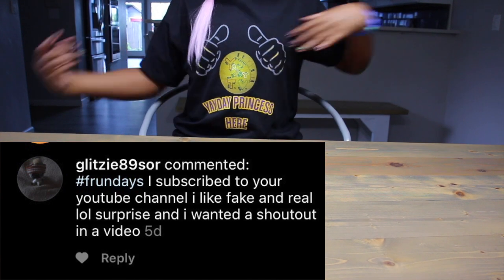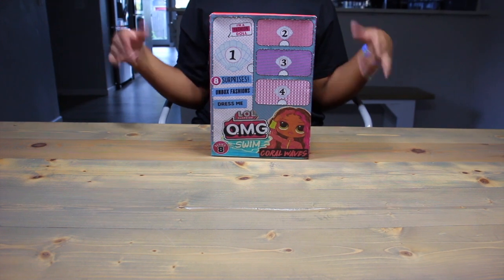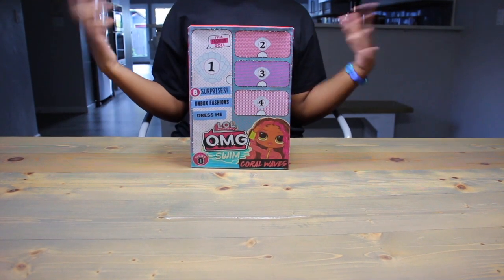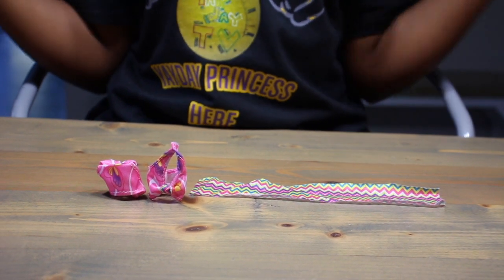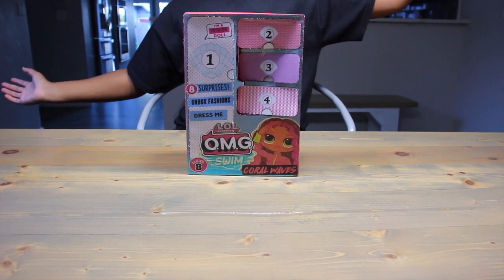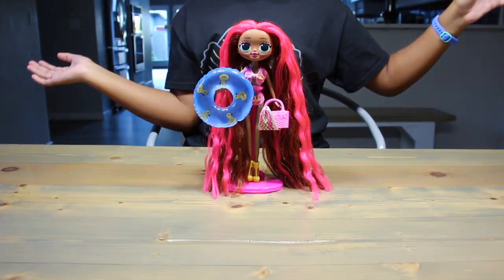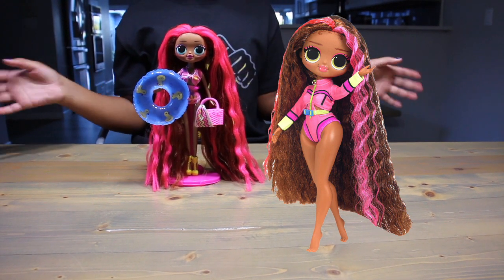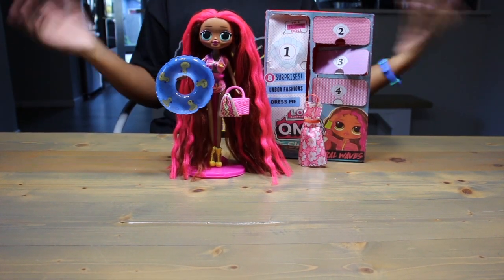fake lol omg swim series coral waves doll unboxed. fake lol omg vs real lol omg yayday tv.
Our next fake lol omg series to explore is the lol omg swim series! Starting with a fake Coral Waves doll! This is even crazier than our normal fake lol vs real lol videos!! So what will our Fake lol omg Coral Waves look like!!?? LET'S FIND OUT!!

✨All lol omg swim photos from youloveit.com